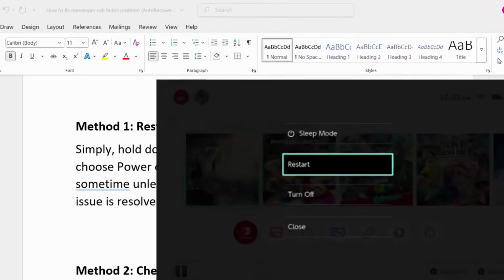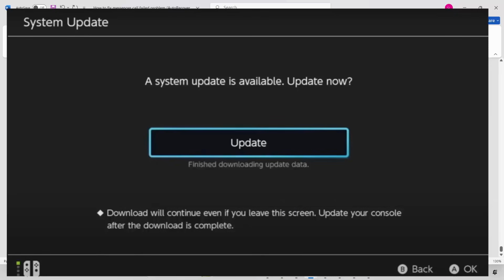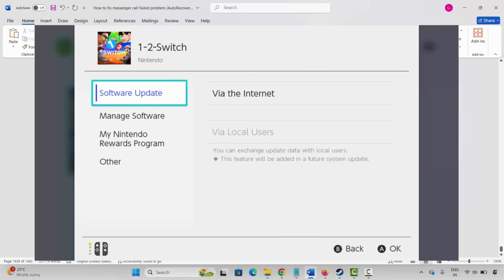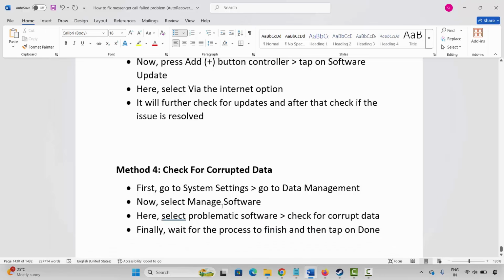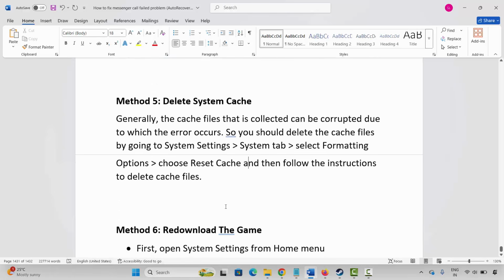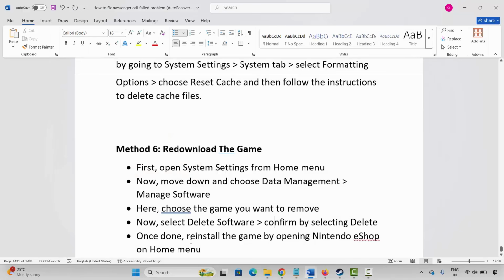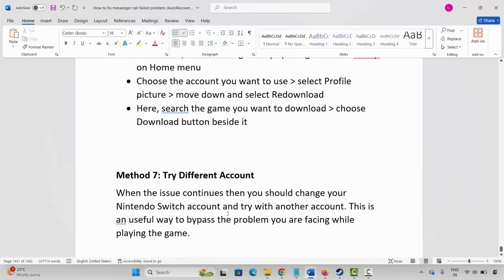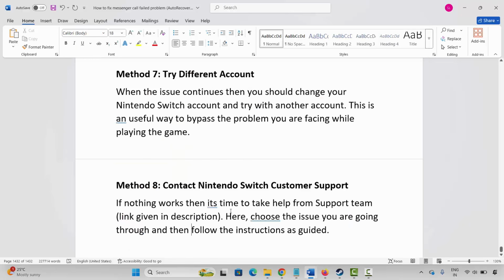Fix Tomodachi Life: Living the Dream Crashing/Not Launching/Not Loading In Nintendo Switch/Switch 2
Find out the best methods on how to Fix Tomodachi Life: Living the Dream Crashing, Not Launching, Not Loading, Lagging, Not Working, Stopping, Black Screen, Freezing issue In Nintendo Switch/Switch 2
How to Fix Tomodachi Life: Living the Dream crashing at startup error in Nintendo Switch 2,
Crashing error in Tomodachi Life: Living the Dream How to fix on Nintendo switch,
How to Fix Tomodachi Life: Living the Dream not launching on Nintendo switch 2,
fix Tomodachi Life: Living the Dream not loading in Nintendo Switch 2,
fix Tomodachi Life: Living the Dream not working on Nintendo switch,
Tomodachi Life: Living the Dream lagging on nintendo switch/switch2 fix,
solve Tomodachi Life: Living the Dream black screen on nintendo switch 2,

🌐Social Media-